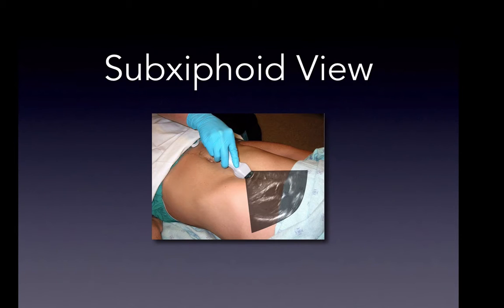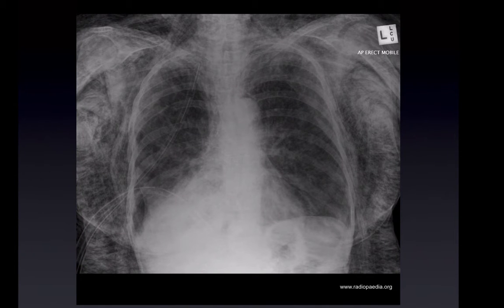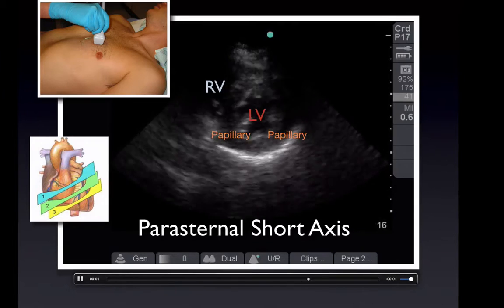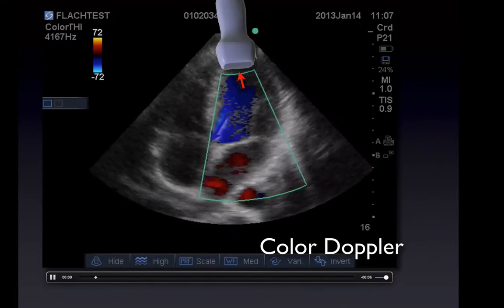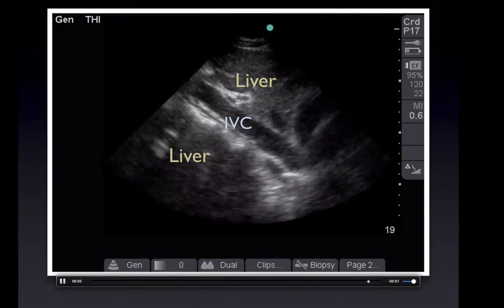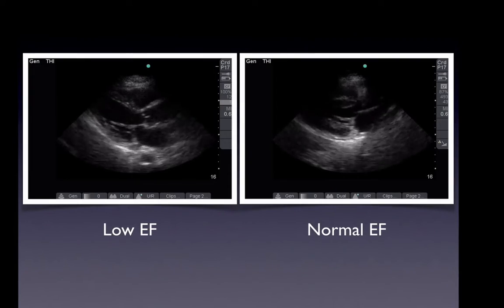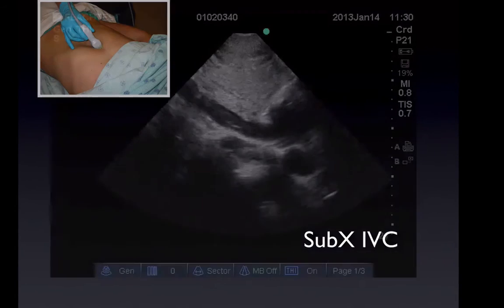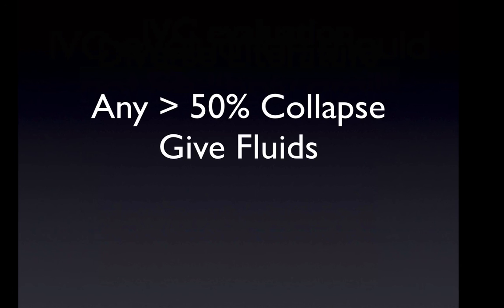Cardiac Ultrasound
Introduction to Ultrasound. Do not base clinical decisions solely on internet content. (C) Giuliano De Portu / UF